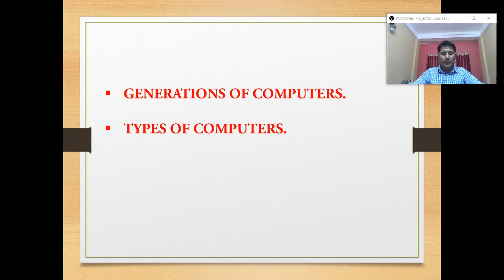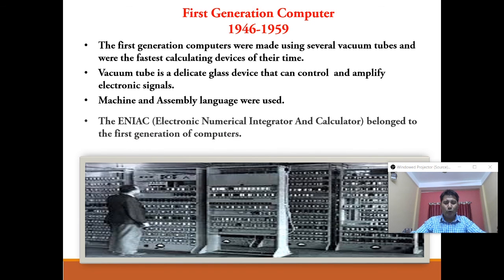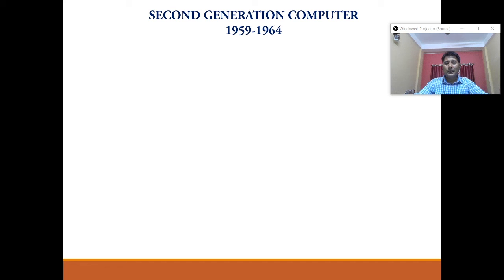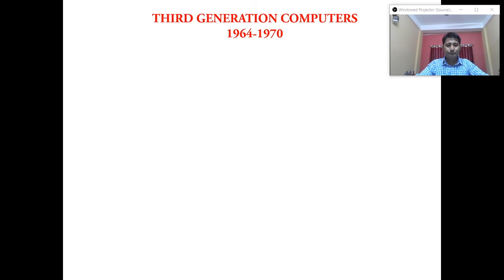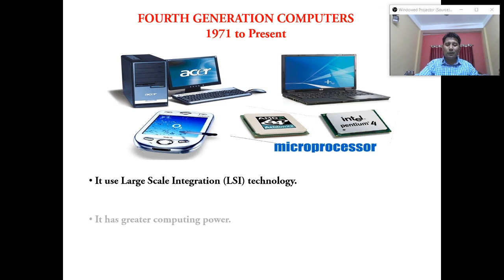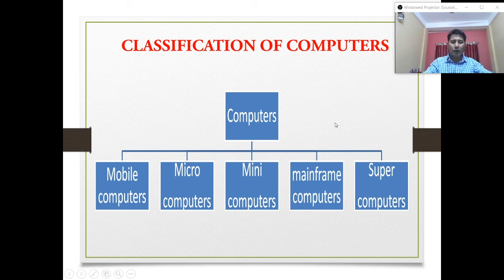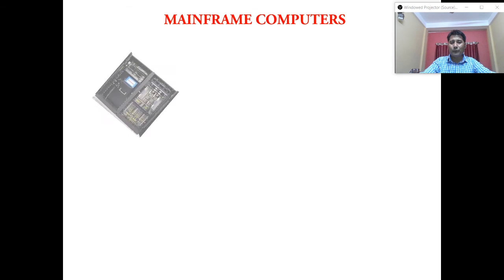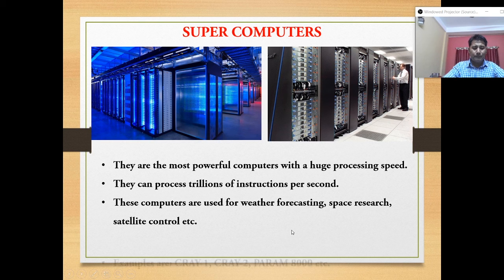V: CH-1_PART-2: Generations of Computers & Types of Computers.